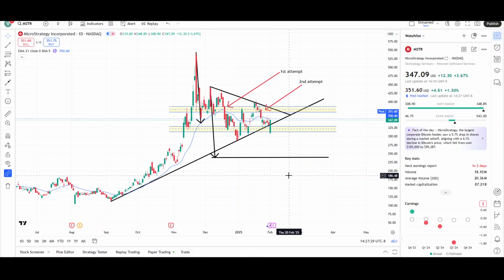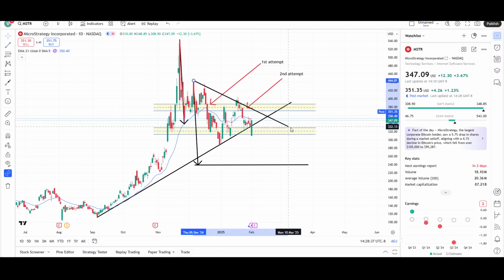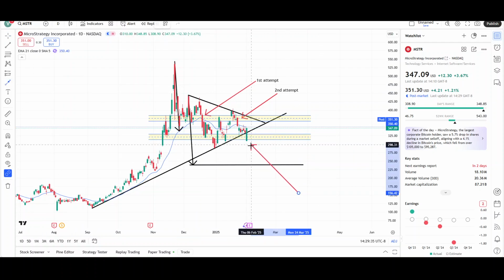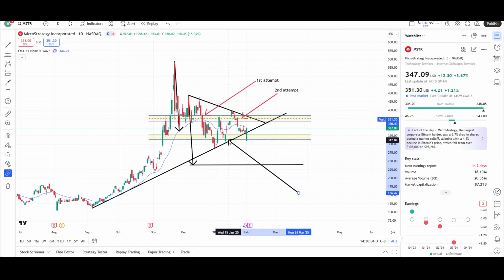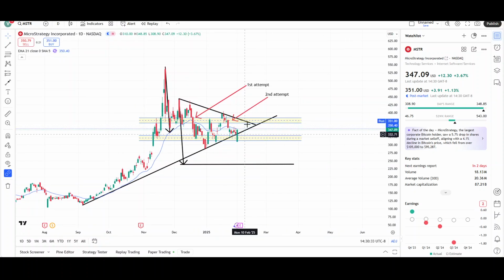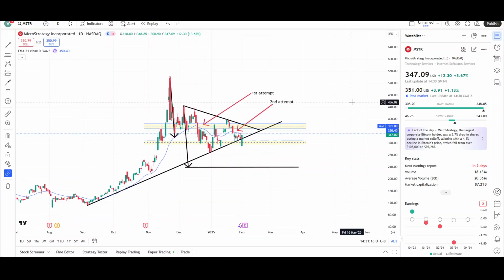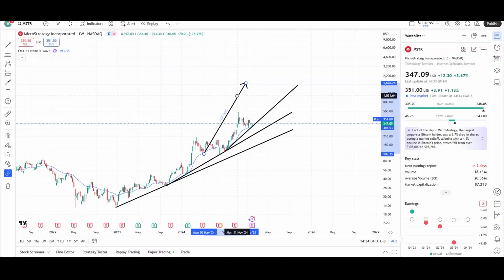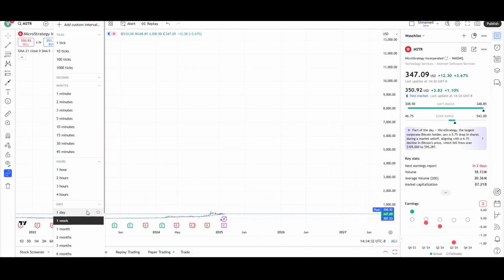MicroStrategy Stock: Price Predictions Using Technical Analysis.